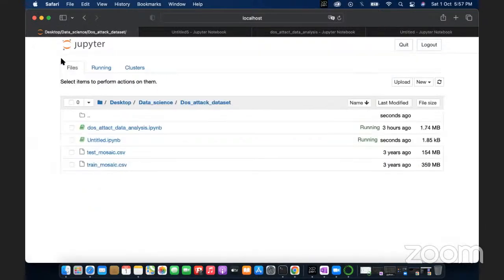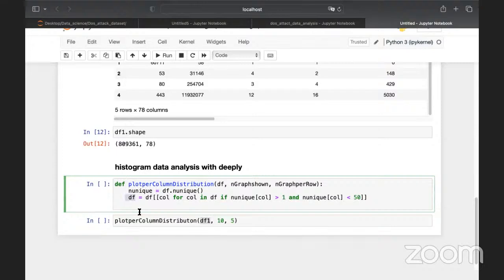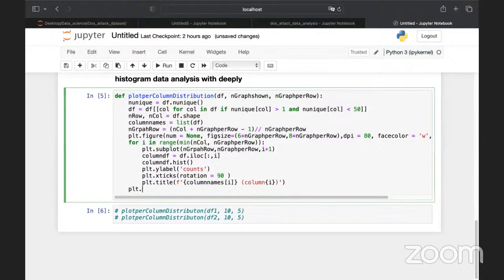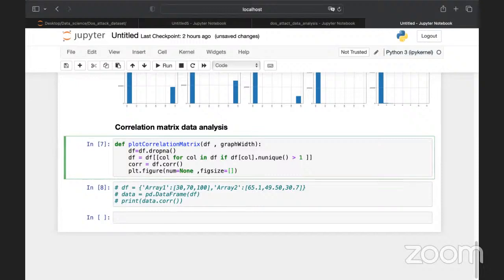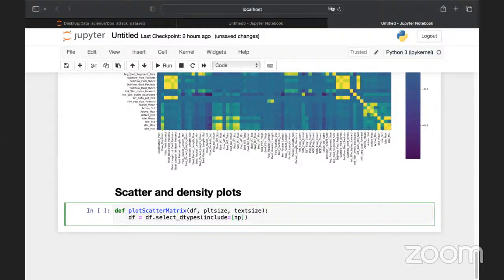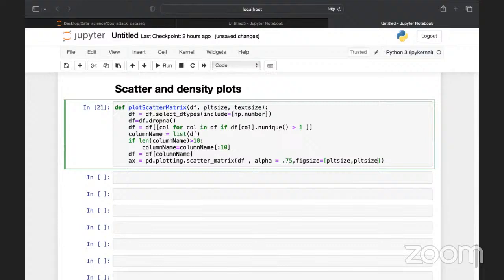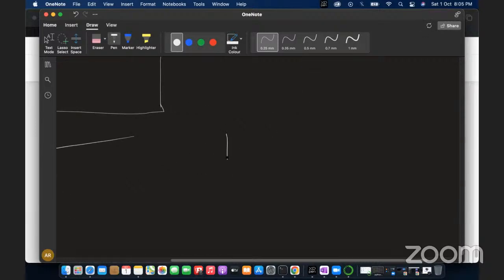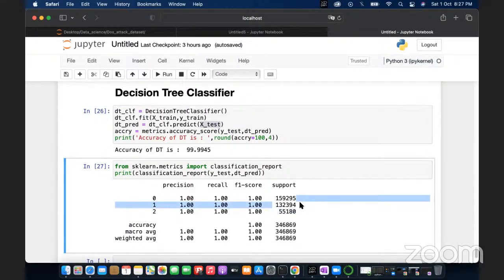Proactive Cyber Defense Engineering Using Python By Cybervidyapeeth with AICTE & CERT.IN - Day 15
Regards
Shashank S Garuryar
Chairman
Cybervidyapeeth Foundation